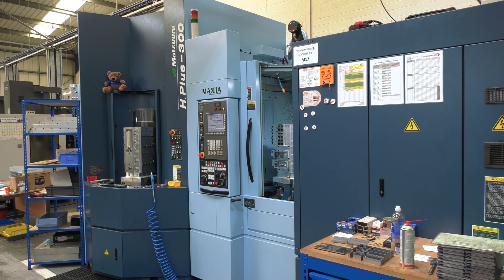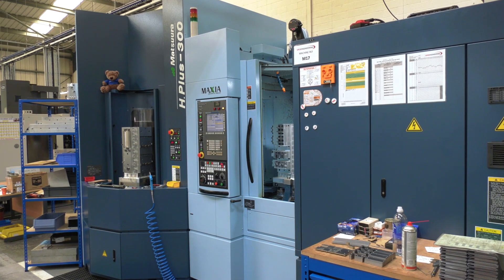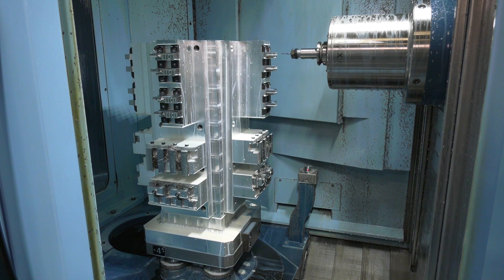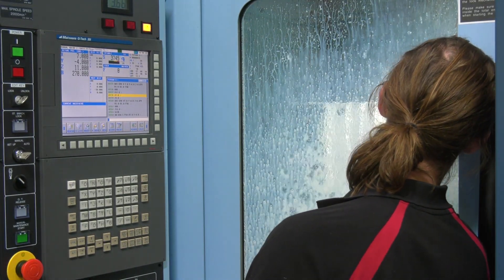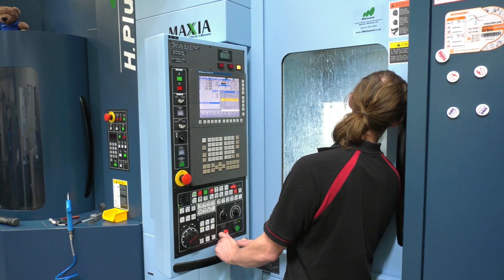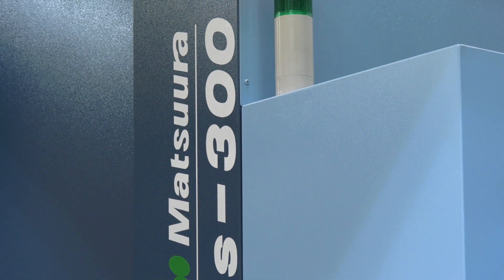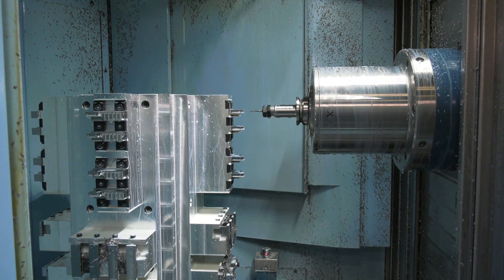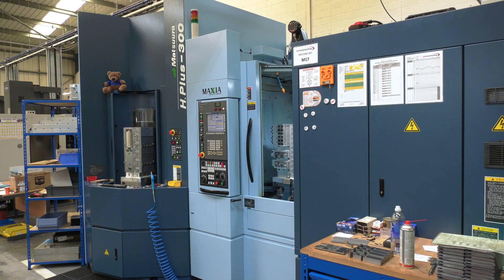90%+ Uptime at SRD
SRD utilised predominantly VMCs in their plant achieving no better than 40-50% utilisation – adding a 15 pallet Matsuura horizontal changed that with uptime results in excess of 90%. Paul asks about the changes at SRD & the support they received from Matsuura during their transition